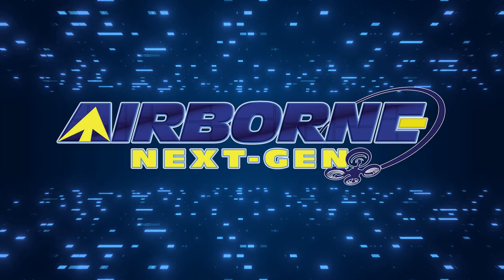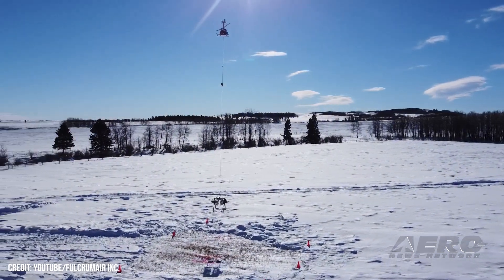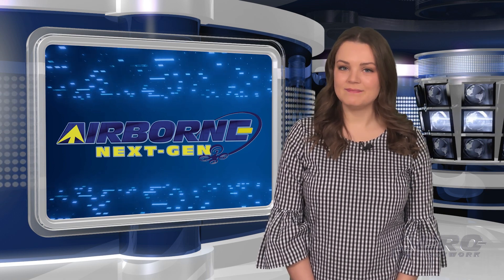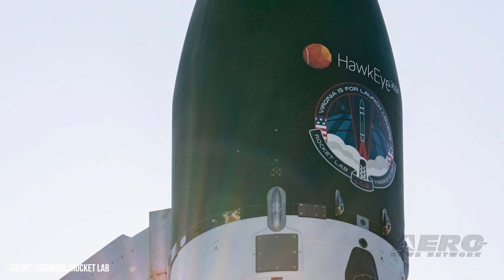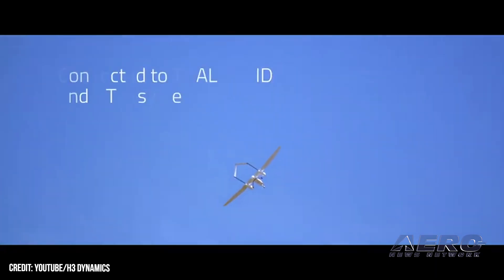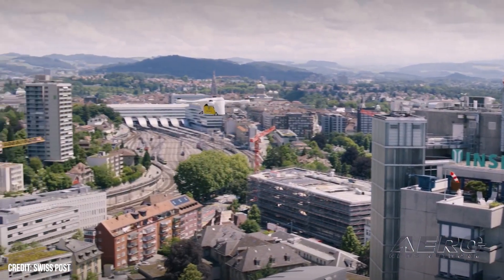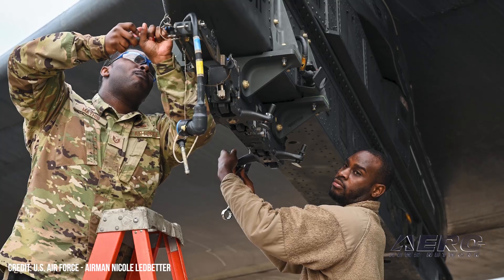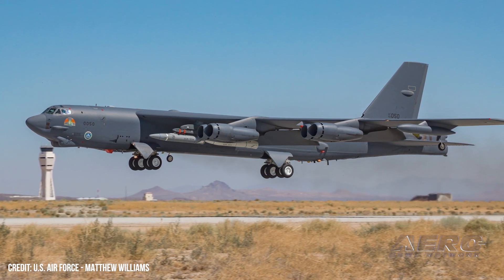Airborne-NextGen 12.20.22: Repair Drones, Matternet, ARRW Hypersonic Launch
Also: Air New Zealand-VoltAero, Rocket Labs, ND ANG Honors, Aussie Hydrogen UAV

FulcrumAir power line construction and maintenance, has begun using its E7500 heavy lifting drone on the work site, offering slung loads up to 120 lbs. The company put its drone to work with K-Line Line Maintenance and Construction in the Canadian wilderness, rebuilding a 138 kV line being reconstructed in the great white north. In 2017, Matternet became the world’s first company to be authorized to perform commercial Beyond Visual Line Of Sight (BVLOS) drone operations over cities in Switzerland. In 2019, the company partnered with UPS to launch drone delivery services in the U.S. and, together, started the first revenue drone delivery operations in the U.S. In 2022, Matternet M2 reportedly became the first drone delivery system to achieve standard Type Certification by the FAA. The Air Force announced the completion of its first operational hypersonic missile, designated the Air-launched Rapid Response Weapon. Lockheed Martin's AGM-183A ARRW, was tested off the coast of Southern California, launched from an underwing polyon from a B-52H from the 412th Test Wing. The prototype was launched at altitude before accelerating to 5 times the speed of sound and self-destructing at the end of its designated flight path. All this -- and MORE in today's episode of Airborne-NextGen!!!

Airborne-NextGen 12.20.22 is chock full of info in this Weekly News Episode, Tuesday, December 20th, 2022... Presented by Aero-TV veteran videographer and Airborne Hosts Holland Lee, Sophie Hurlock, Brianne Cross, Christopher Odom, and Laura Hutson, and is supported by ANN CEO/Editor-In-Chief Jim Campbell, and Chief Videographer Nathan Cremisino, this episode covers:

Fulcrum Air Begins Drone-Enabled Power Line Repair Work
Matternet Pushes Boundaries of Drone Delivery
USAF Boasts Successful ARRW Hypersonic Air Launch
Air New Zealand VoltAero Partnership Announced
Rocket Labs Scrubs First Electron Rocket from US Soil
North Dakota Air National Guard 178th Attack Squadron Honored
H3 Dynamics and Carbonix Join Hands for Aussie Hydrogen UAV